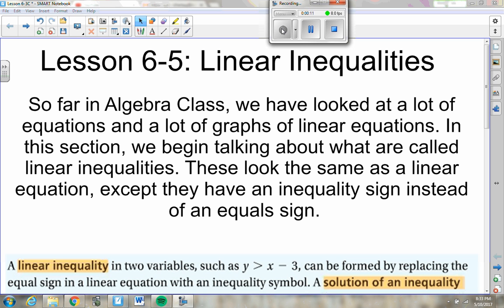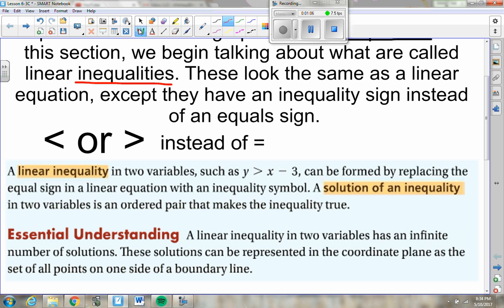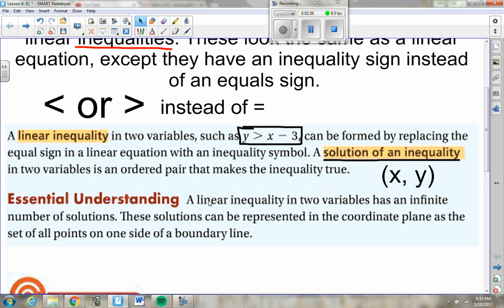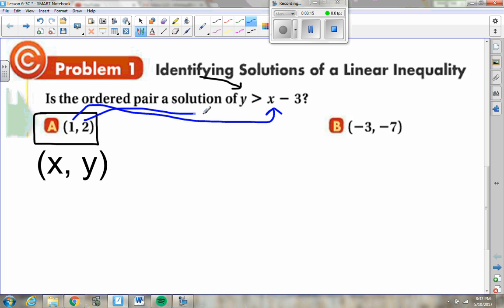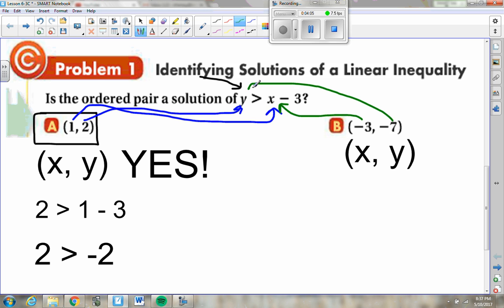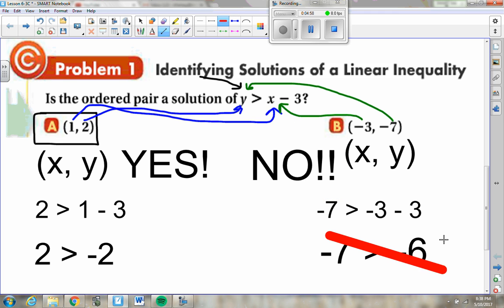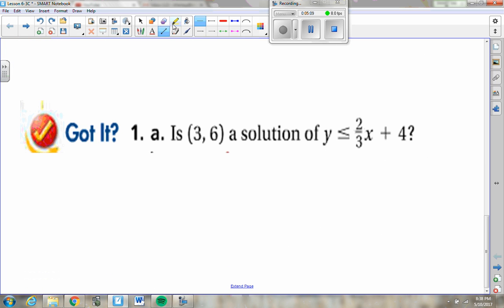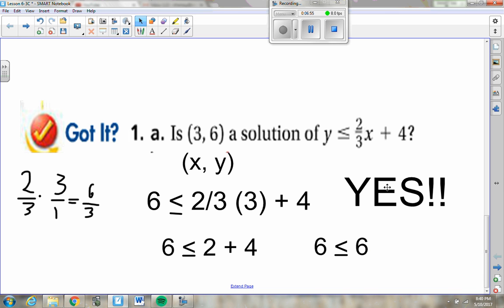Algebra 1A Lesson 6-5A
Part 1 of Lesson 6-5 on Linear Inequalities